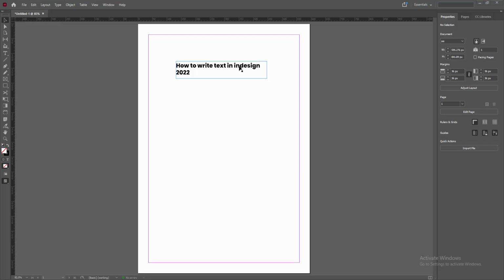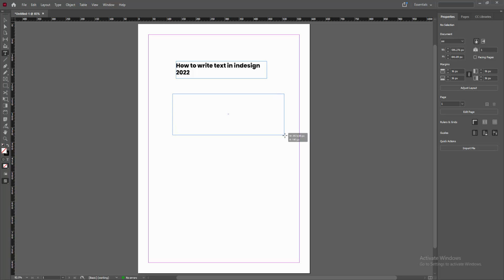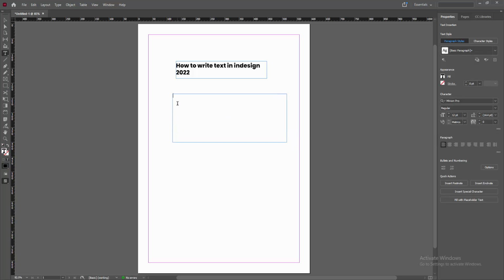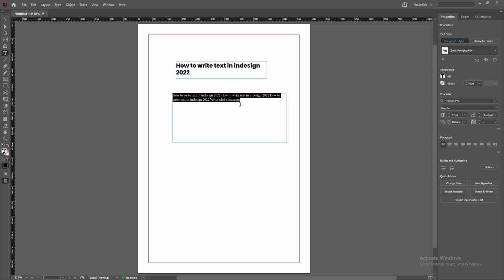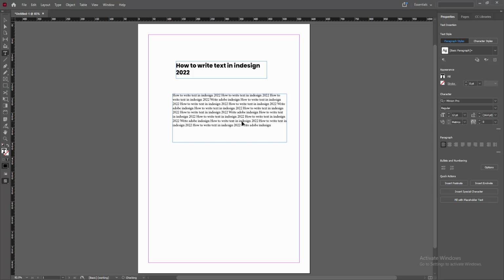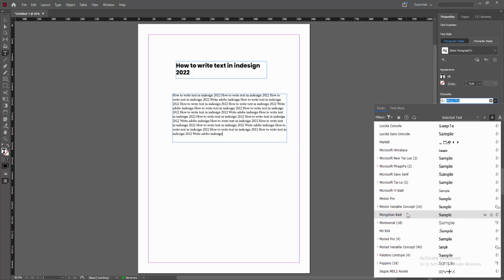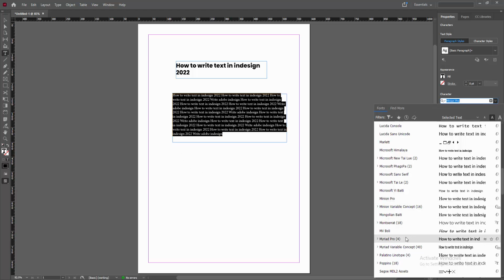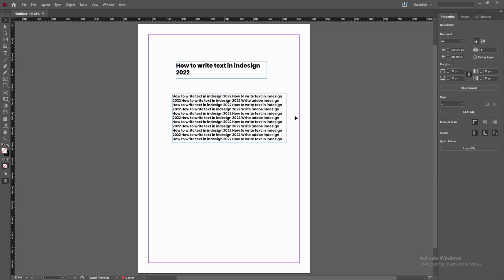How to write text in InDesign 2022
Assalamu Walaikum,
In this video I will show you, How to write text in InDesign 2022.  Let's get started.